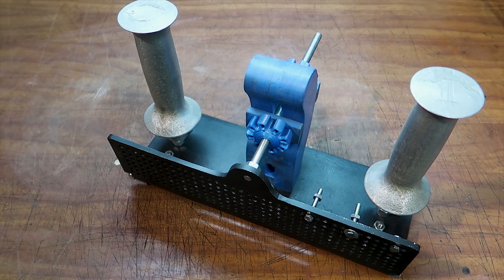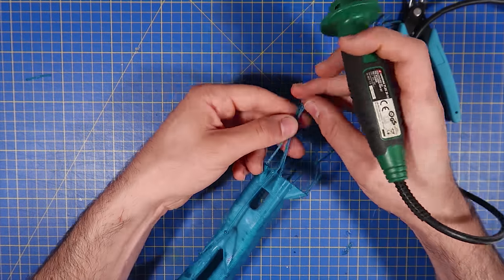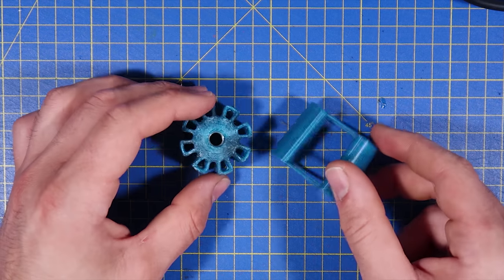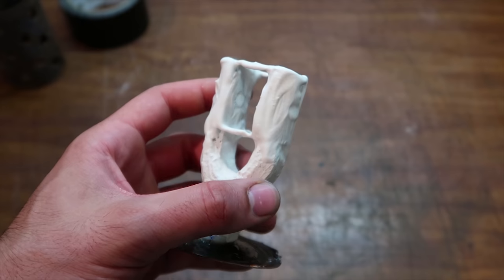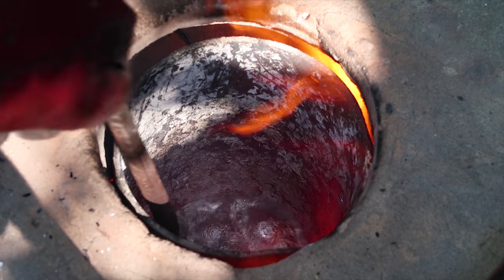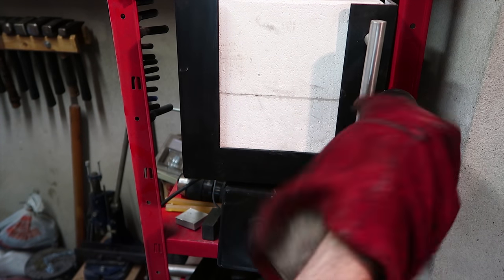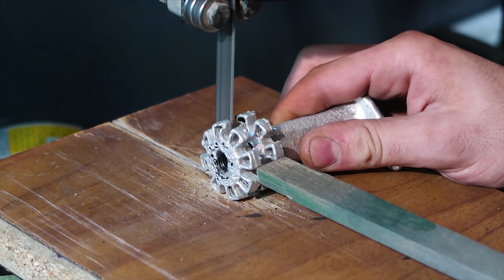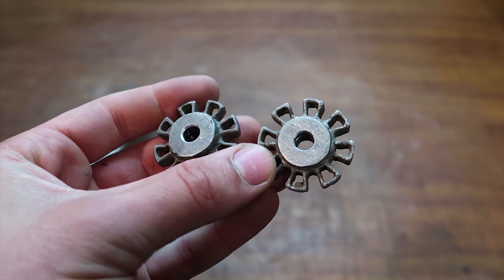Cast Intricate Shapes With Lost Wax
This week I finish to cast the last parts of my bevel grinding jig. These happens to be intricate and hard to cast with a multi part sand mold. So it's the perfect opportunity to get back into lost wax casting!
And now with the electric oven I made recently the burnout process is a whole lot easier.
I am very happy with how these pieces came out, so glad to have finally finished all the bevel gij in aluminum. Now it's all nice and rigid and I can push on it with all my weight without worrying about something bending and ruining the all the accuracy.

I imagine this video might not interest everyone that has been joining the channel recently, if it's the case with you consider tuning in next week for another project!

Thanks again for watching. Cheers!